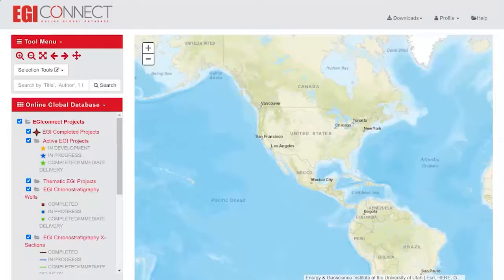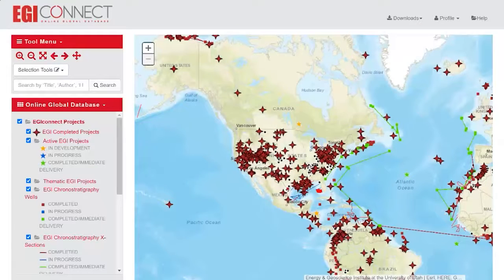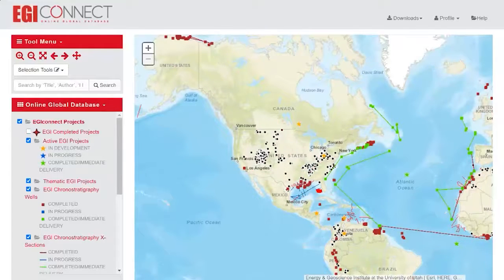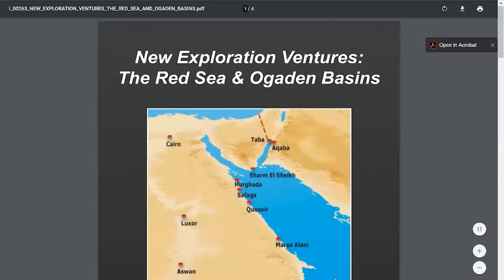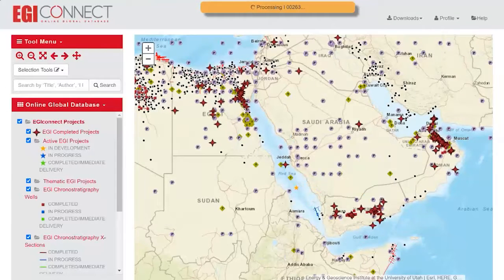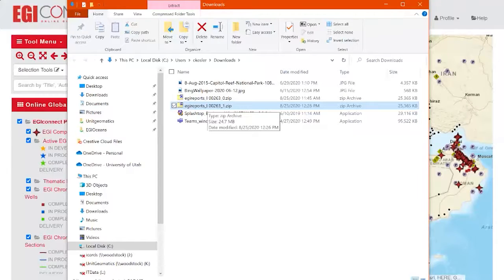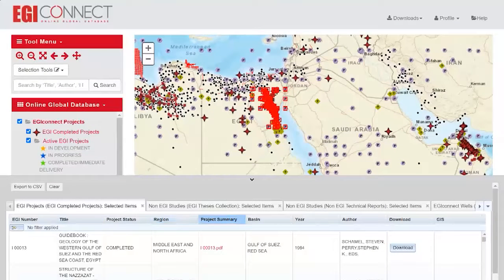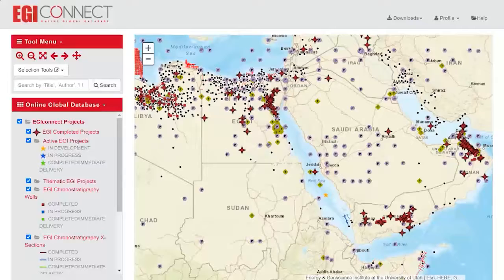EGIConnect Online Global Database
Overview of EGIConnect